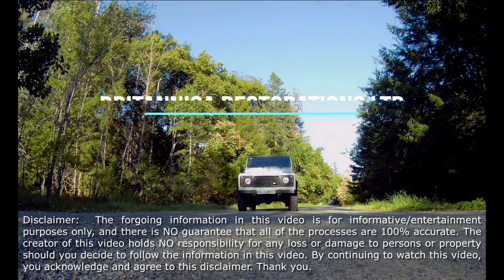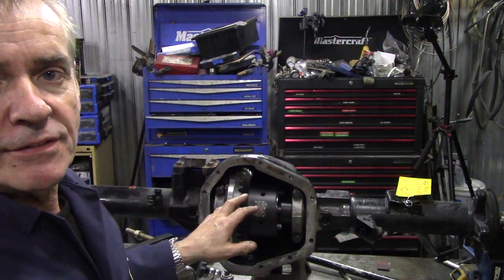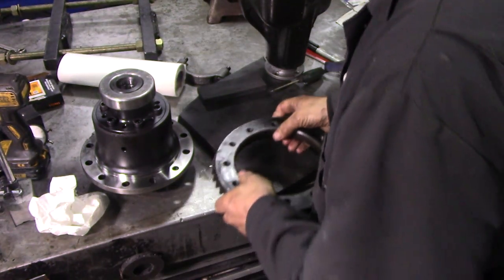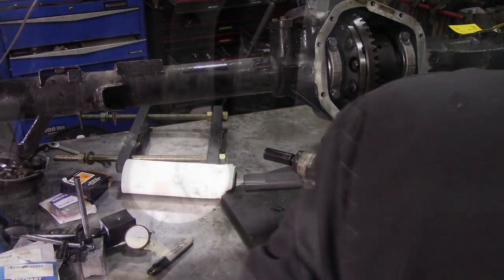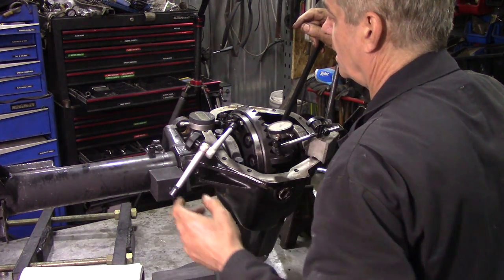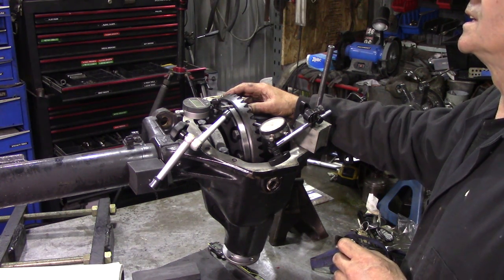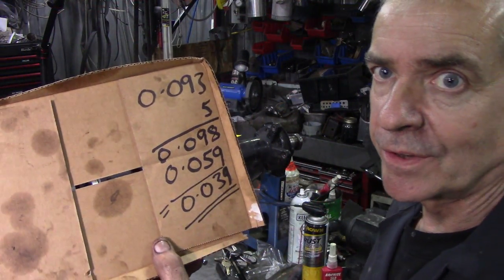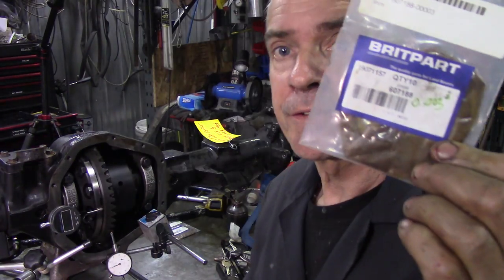Salisbury axle setting the crownwheel backlash part4